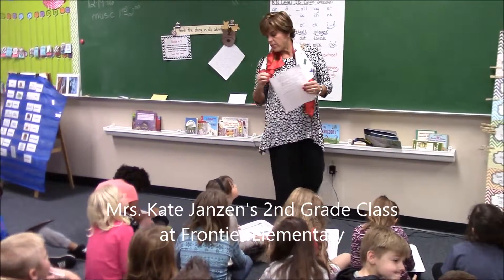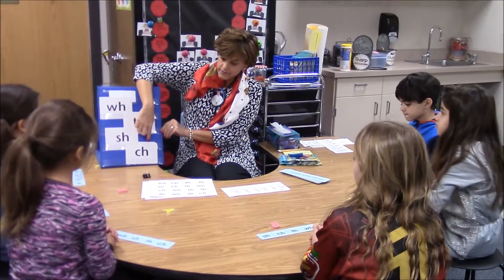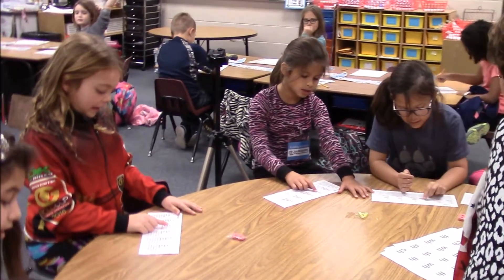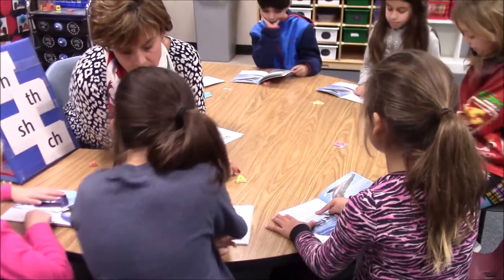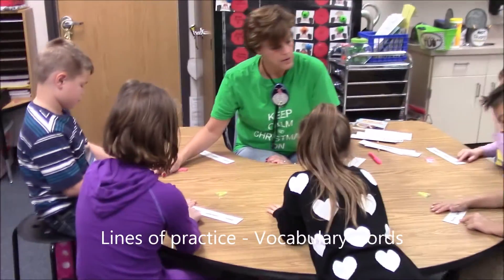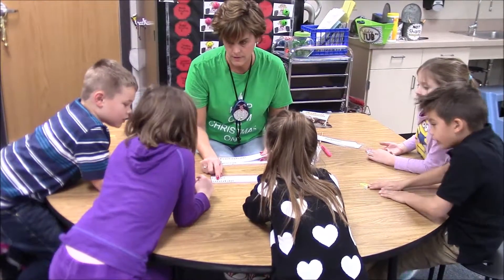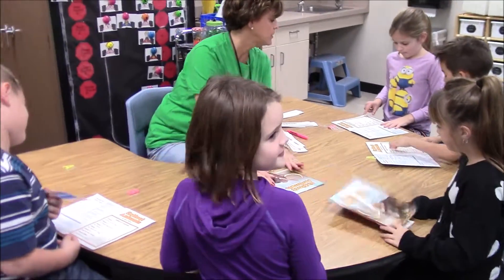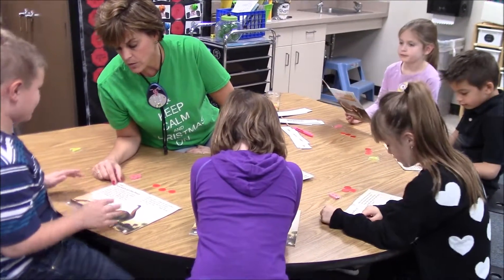Kate Janzen Small Group Intervention Frontier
Watch Kate Janzen, a 2nd grade teacher at Frontier Elementary use research based direct explicit instruction strategies to teach small group instruction.  During Tier 2 instruction, Kate models a small group lesson using lines of practice, toughie charts,  templates, decodable readers, and leveled readers to build oral reading fluency. Watch how she teaches with a perky pace, uses instructional routines, precision partnering, and expects high student engagement.